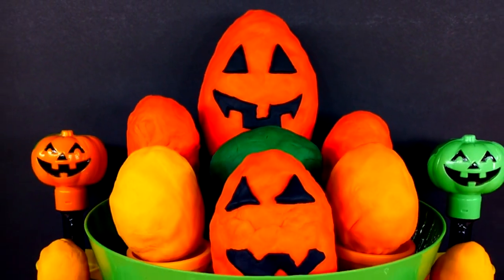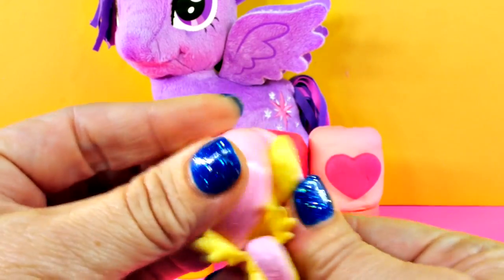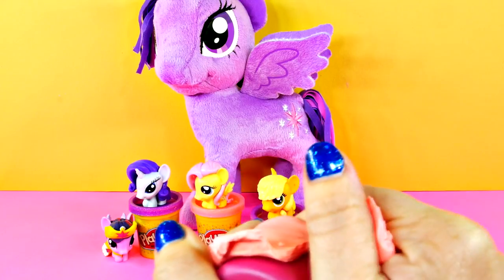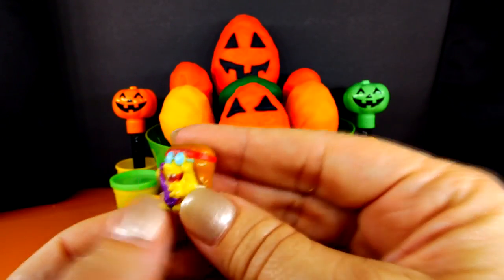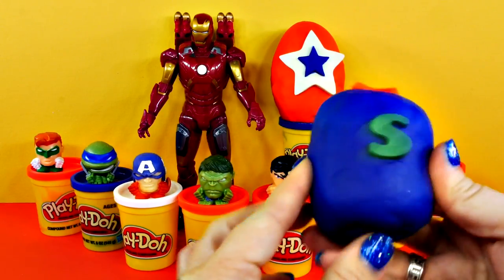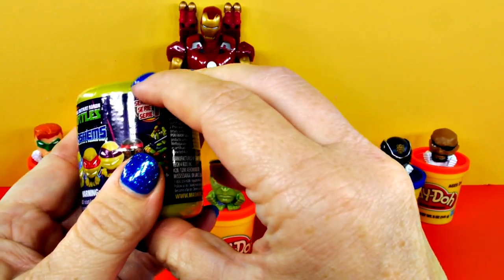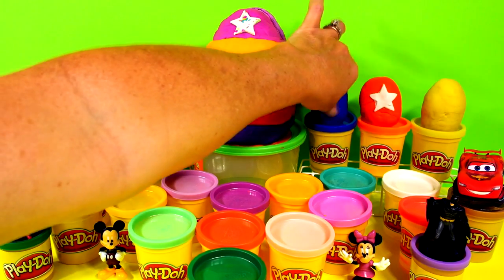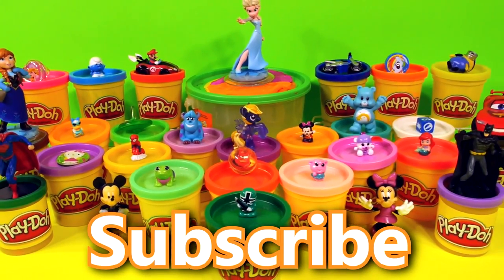COOL PLAY DOH SURPRISE EGGS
Awesome Play Doh Surprise Toy Eggs.